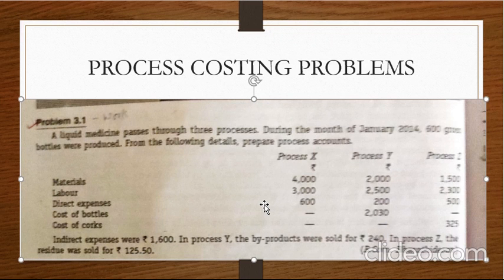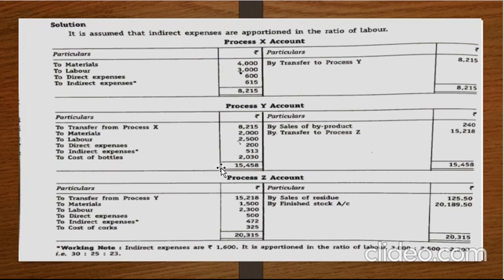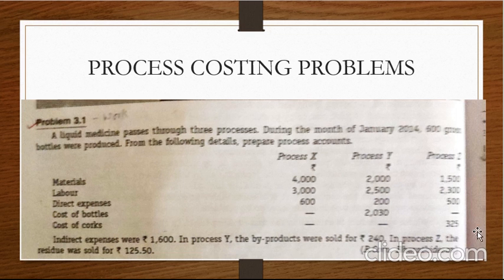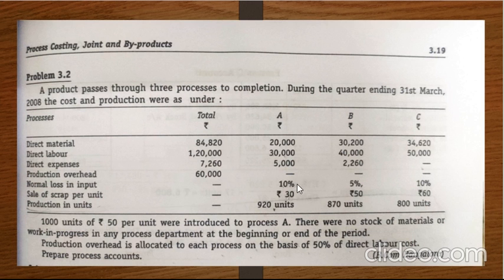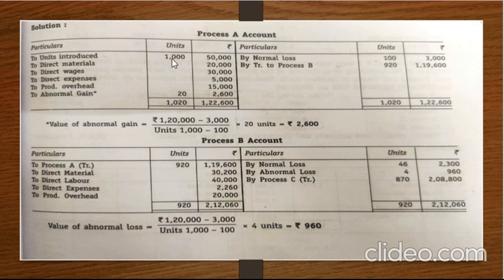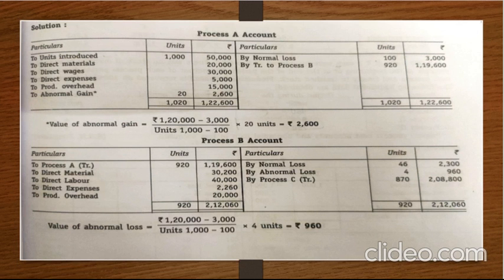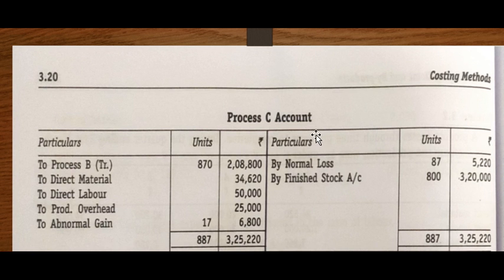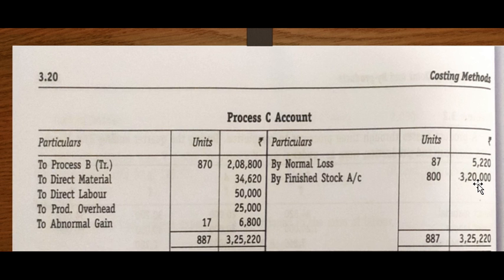COSTING METHODS - PROCESS COSTING PROBLEMS 3.1,3.2.